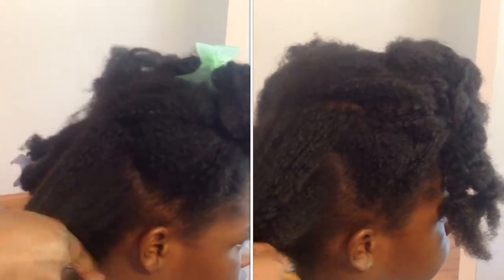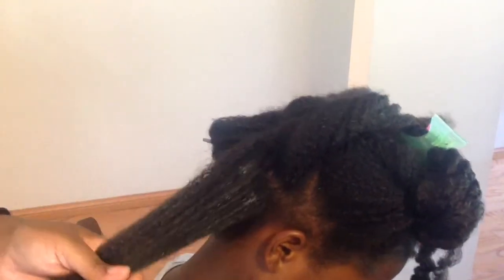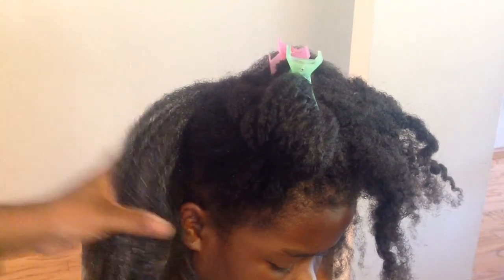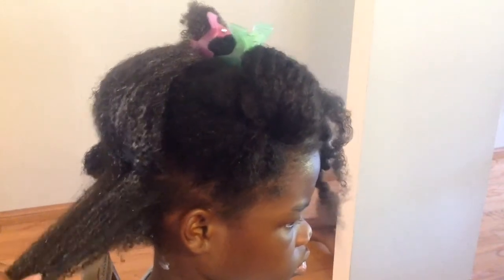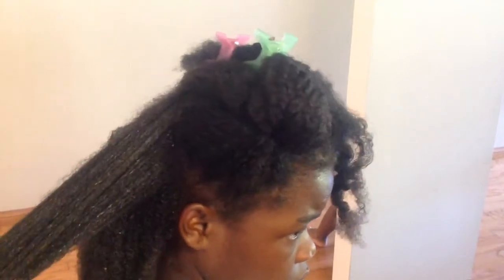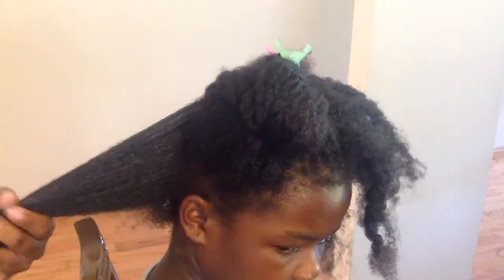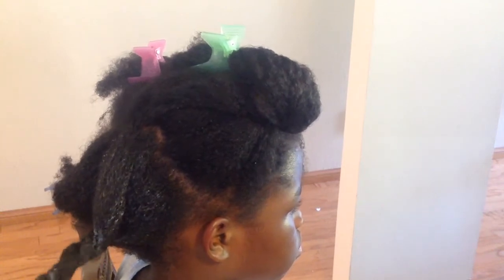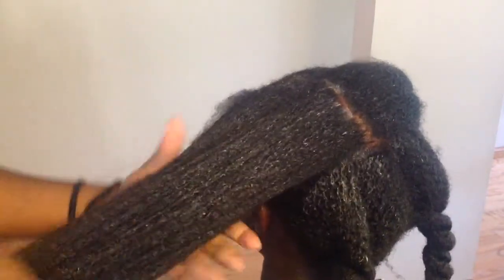Natural hair sisters-13 " Detangling 101"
In this Natural hair sisters video I am showing you my how to detangle 4c hair.